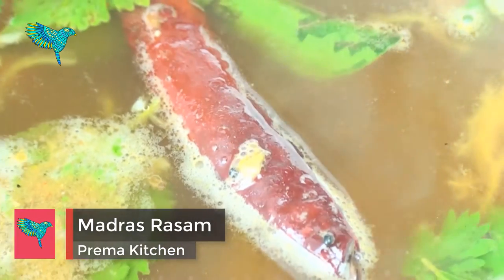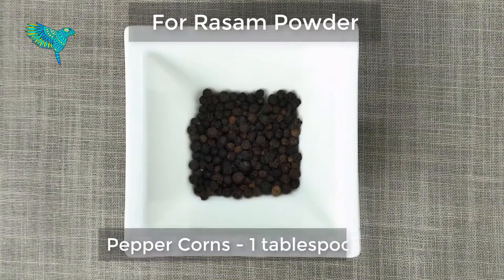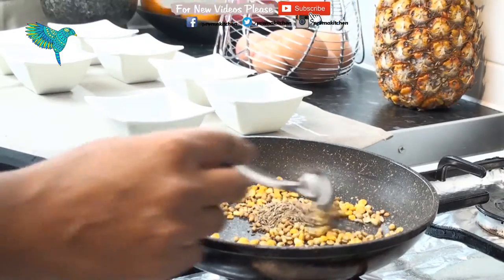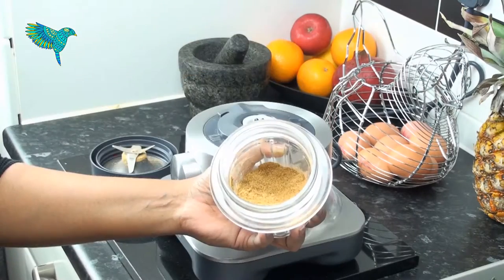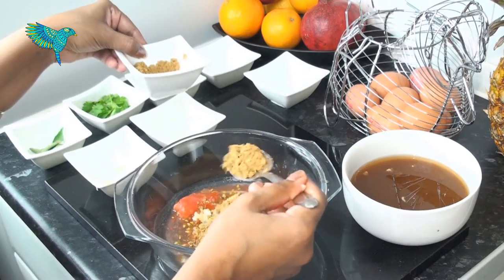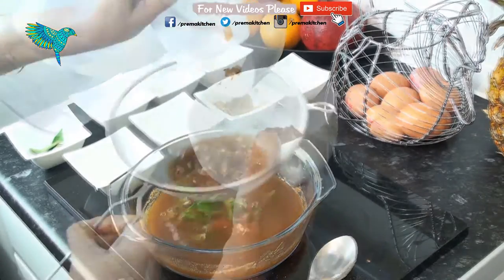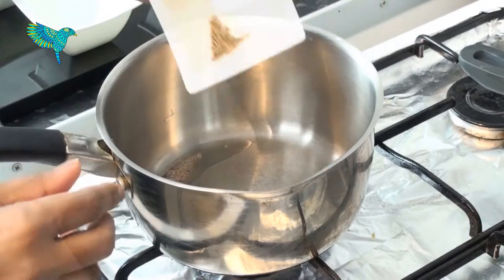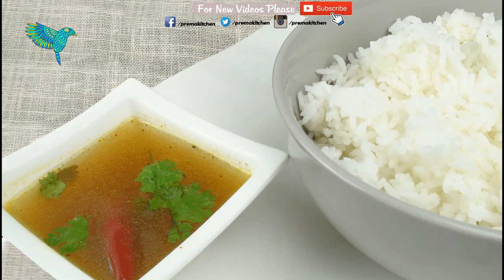Rasam, Madras Rasam, Tomato Rasam, Pepper Rasam, Chaaru, Saaru, South Indian Soup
Welcome to Prema Kitchen, a traditional and authentic South Indian Cooking Channels on YouTube available in three languages, English, Telugu & Tamil.

Prema kitchen cooking has always been a passion and we want to make cooking very simple with everyday ingredients.

Related Channels: etv plus india, zeetvtelugu, etvteluguindia, happinez is free, day to day, v6 news telugu, abn telugu, telugu serials, movie stuff, loud speaker, tollywood nagar, star maa, sriba entertainments, rocky 123, bollywood all time, ditto tv, mana entertainments, telugu tantra, teluguz tv, chitramala, jay sum, amrutham serial, gemini tv, surekha v, tollywood masthi, cine serial, codeparent, mini serials, etv jabardasth, extra jabardasth, etv telugu, naa peru meeankshi, swathi chinukulu, muddha mandaram, manasu mamatha, varudhini parinayam, maa tv, tv9 news, ntv news, etv news, t news, shakshi news, hmtv news, mogalirekulu telugu serial, mutyala muggu, gorintaku, attarintiki daredi, nagamma, chinnakodalu, nanna telugu serial, manasu mamatha, kumkum bhagya, swayamvaram telugu serial, rahasyam, anveeshana, ruthu raagalu, lady detective, antharangaalu, sneha, pinni, chakravaakam, chinnari pellikuuthuru, idream telugu movies, amma na kodala, aahwanam gemini serial, kalyana thilakam, kumkum bhagya, etv aadade aadharam serial, muddha manadaram, punnaga, sri anjaneyam, varudhini parinayam, keratalu, gorintaku, maavichiguru, chakravakam serial.Video 1, T-Series, SET India, ChuChu TV Kids Songs, zeetv, Colors TV, Eros Now, Sony Music India, Zee Music Company, YRF, CVS 3D Rhymes, Videogyan 3D Rhymes, STAR Plus, Rajshri, Shemaroo, SAB TV, Filmi Gaane, Tips Music, TheViralFeverVideos, Ultra Hindi, Vijay Television, TeluguOne, Telugu Filmnagar, Speed Records, All India, Bakchod, Aaj Tak, Goldmines Telefilms, T-Series Bhakti Sagar, Finger Family Songs, Learn English with Let's Talk - Free En, Sandeep Maheshwari, Sanam, Nisha Madhulika, IndiaTV, YouTube India, Volga Video, Comedy Nights With Kapil, T-Series Apna Punjab, ABP NEWS, Asianet, Sanjeev Kapoor Khazana, BeingIndian, YRF Songs, etvteluguindia, infobells - Telugu, MTV India, Aditya Music, UTV Motion Pictures, Coke Studio @ MTV, VikatanTV, Dharma Productions, Venus Movies, HooplaKidz TV, SriBalajiMovies, , oomDekho, mtvroadies, APPUSERIES, gocricket, bindass, Goldmines Movies, Pop , Chartbusters, MAA TV, NDTV, T-Series Regional, Lokdhun , unjabi, Zee News, hamaarbhojpuri, iDream Movies, Funk You, Ultra Movie Parlour, Red Chillies Entertainment, Chotoonz, lifeok, Rajshri Food, Shudh Desi Endings, Venus, Geekyranjit, Glamrs.com, nptelhrd, Ts Madaan, Recipe With Dr , Shalini, IndiaGlitz Tamil Movies | Interviews | S, Bolly , ick, C4ETech, star Sports, Infobells - Hindi, zeetvtelugu, Shalimar Telugu Movies, Midnight Spice, Think Music India, YFilms Tube, danceindiadance, shrutiarjunanand, Narendra , Modi, Green Gold, East India Comedy, V6 News Telugu, infobells - Tamil, Movie Talkies, Mazhavil Manorama, indianjalwa.